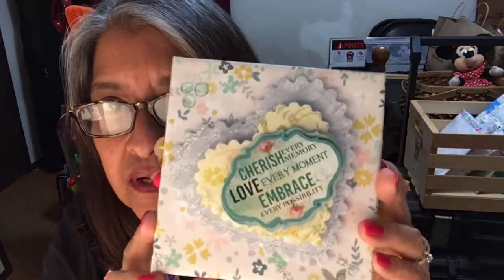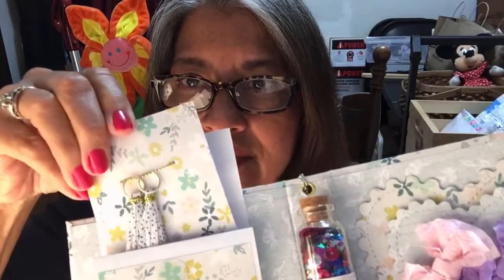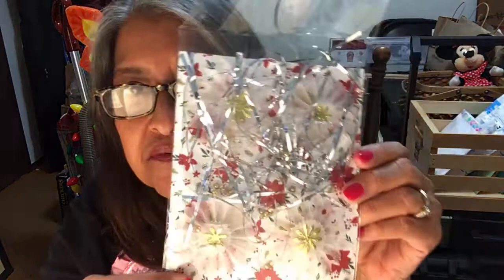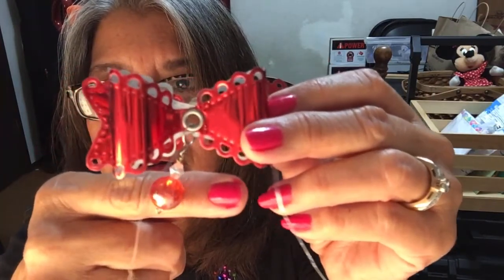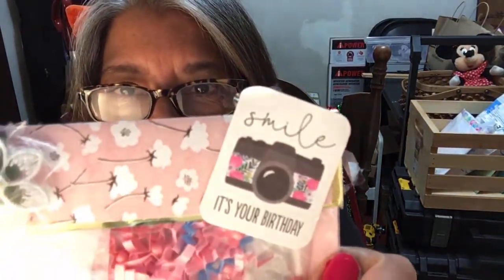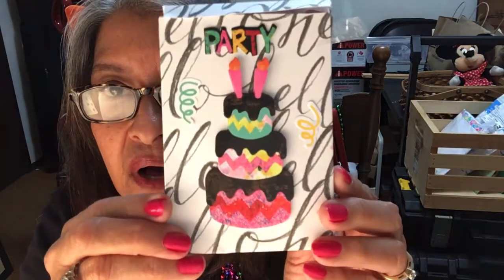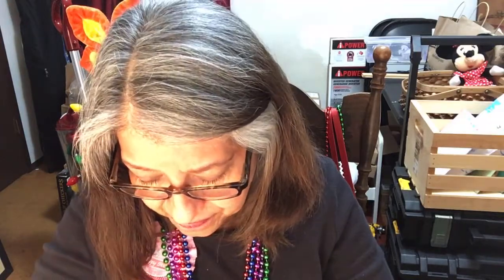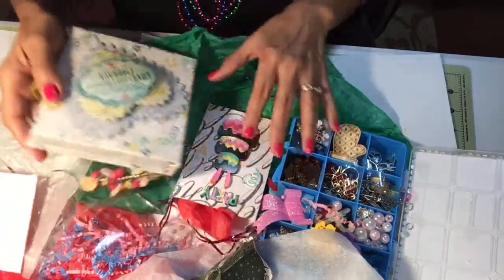Gina Lovato Part 2 - Entry #8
Debra💚💚🎄🎄💚